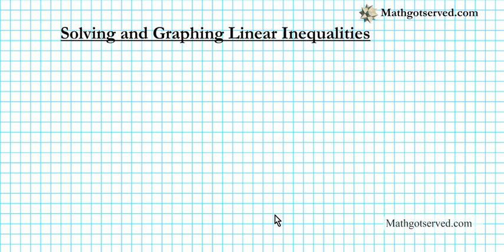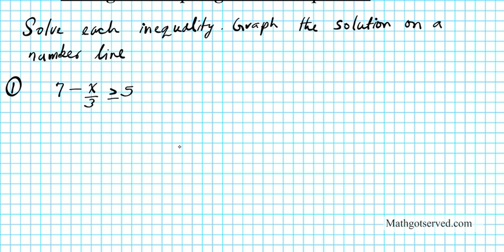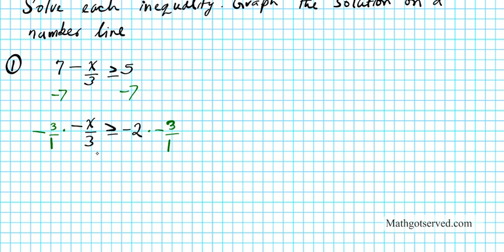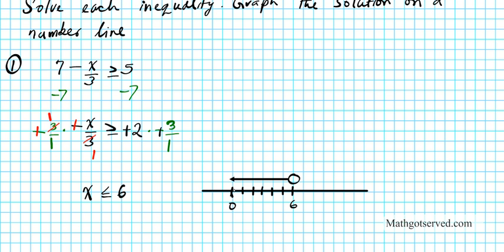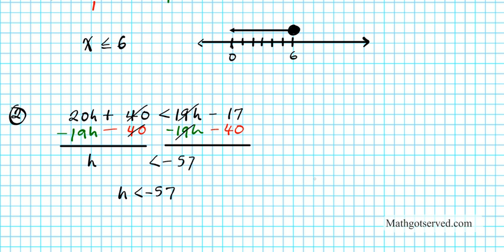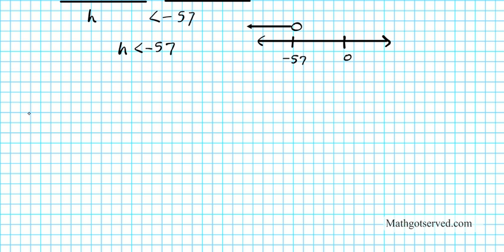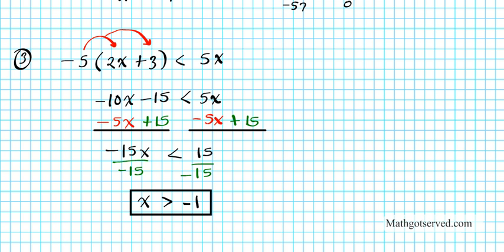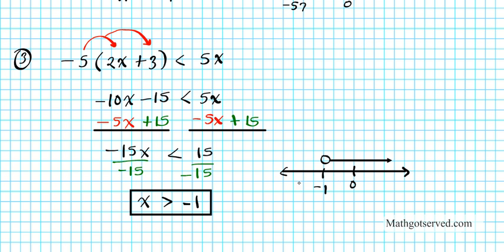How to Solve solving linear inequalities Accuplacer practice